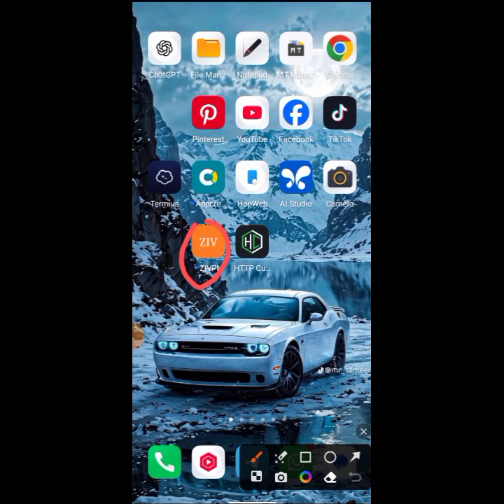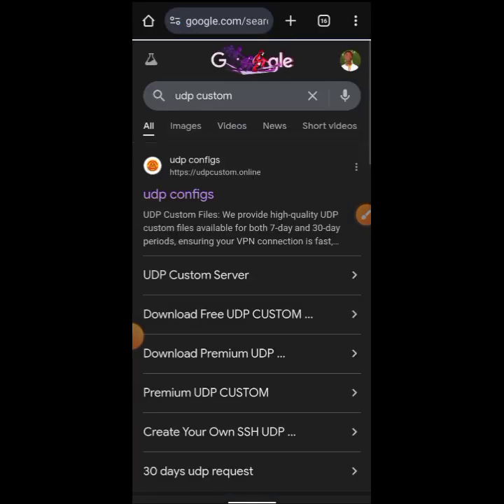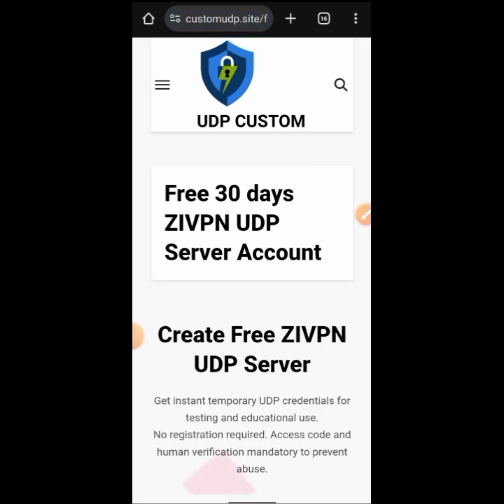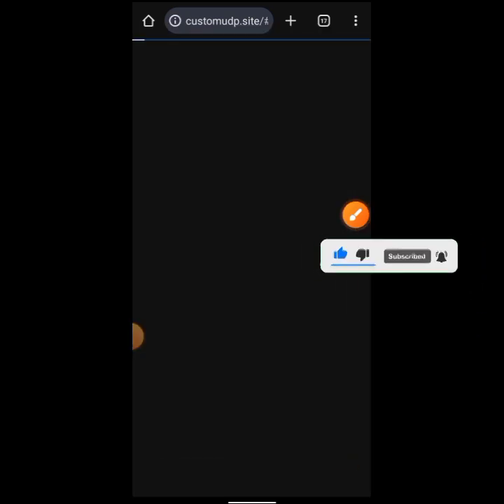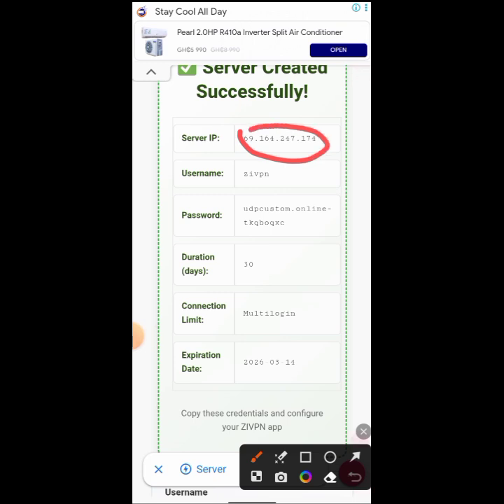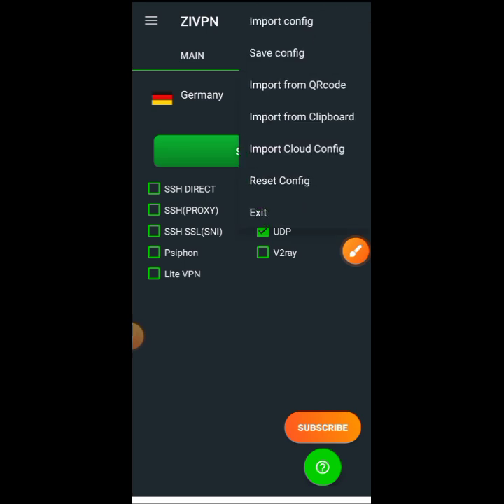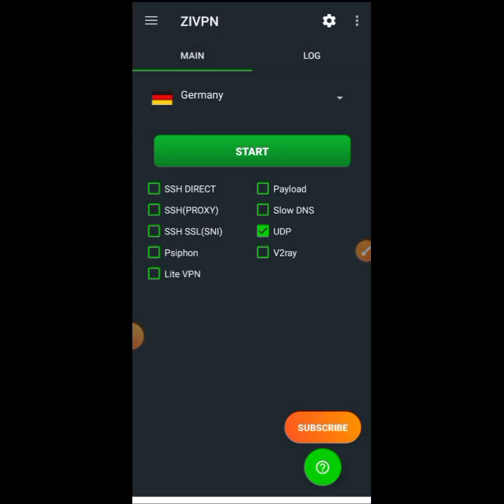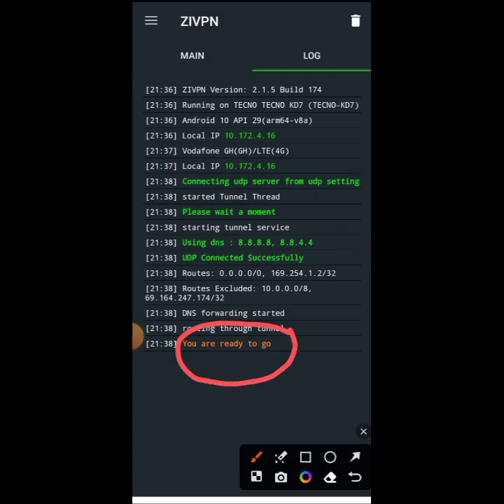How to create 30days ZIVPN UDP files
In this video, I will show you how to create 30 days ZIVPN UDP files easily and quickly. If you want to configure long-validity UDP files for ZIVPN, this tutorial will guide you step-by-step from start to finish.
Whether you are a beginner or already familiar with VPN configuration, this method is simple and easy to follow.